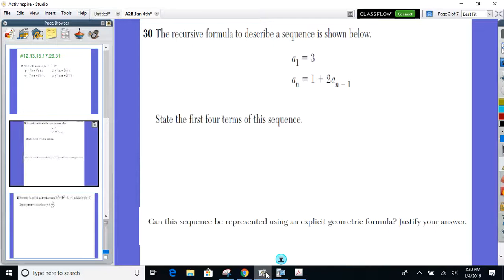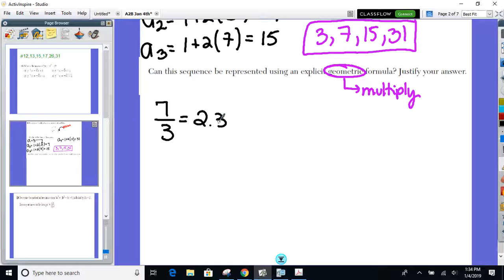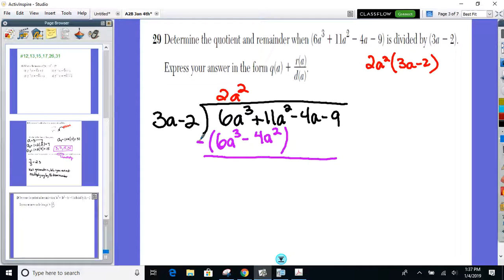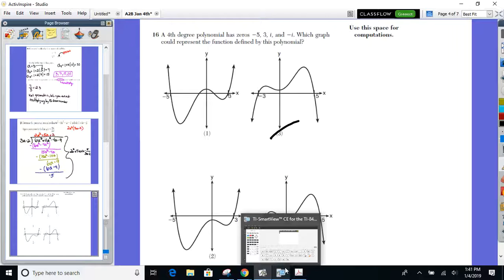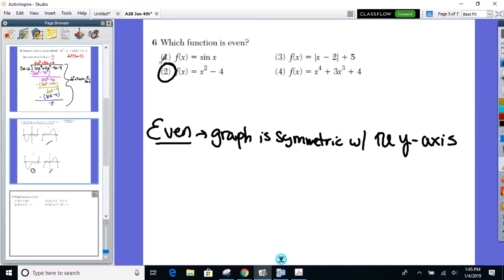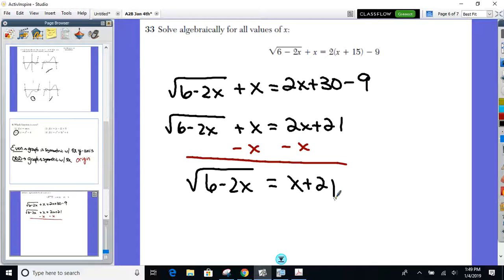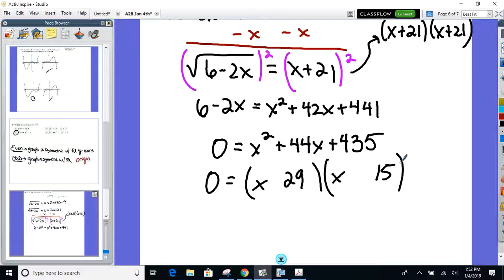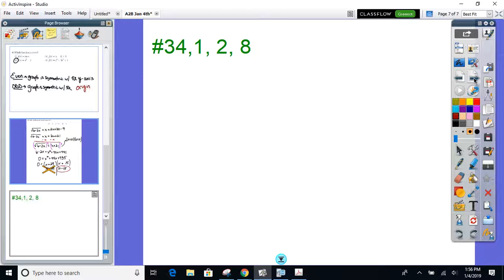A2B Jan 4th - Regents Review - June 2018 #6,16,29,30,33